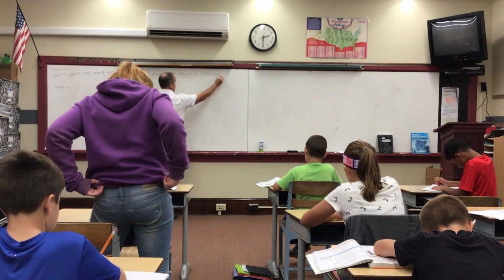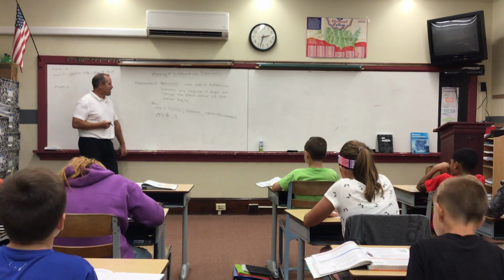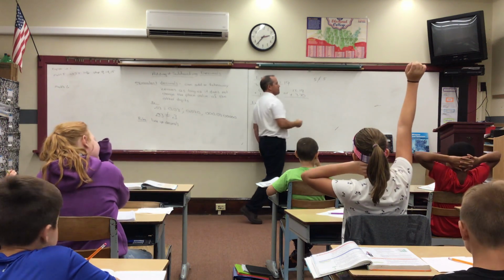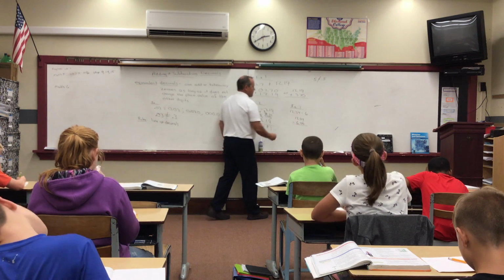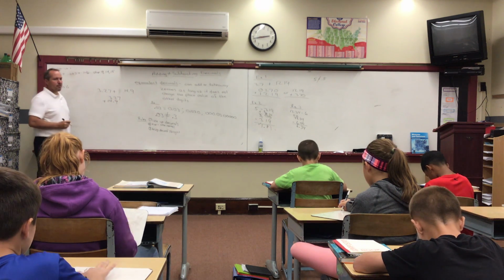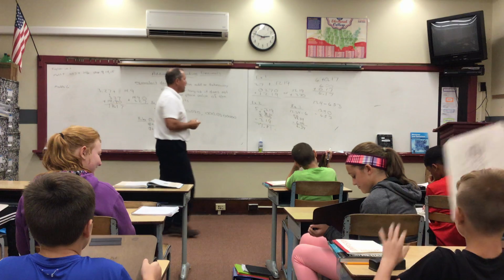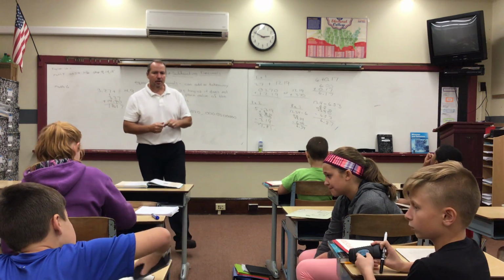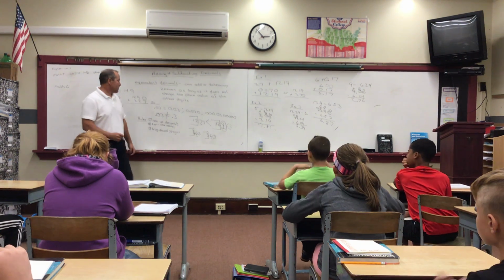9/12/18. Math 6: add and subtract decimals